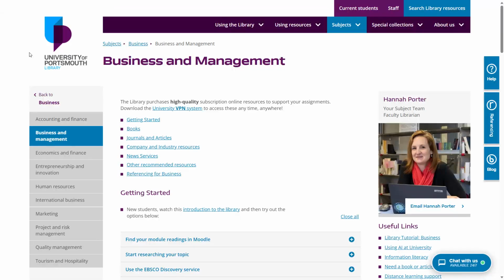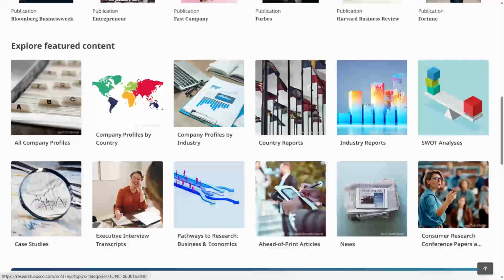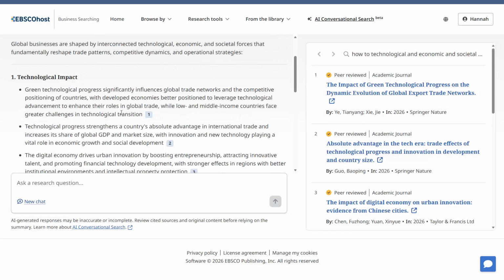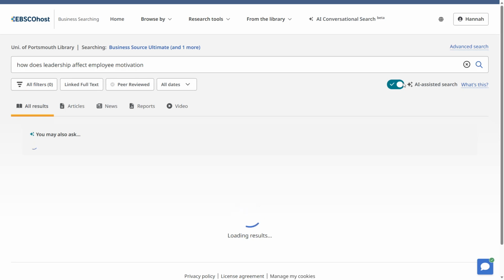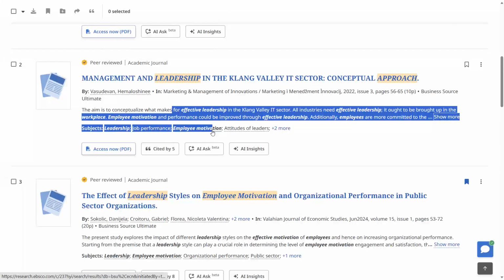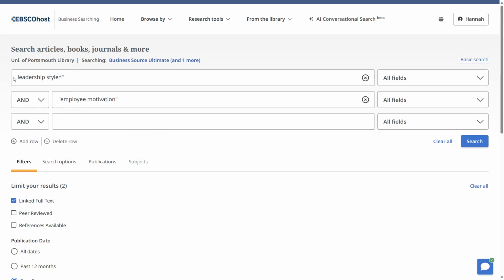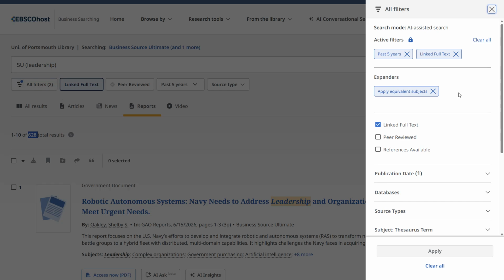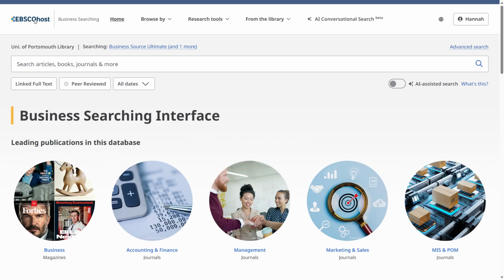How to use the Library’s Business searching interface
Business Search: finding Business resources. Let Business Faculty Librarian Hannah Porter walk you through the powerful new Library search interface from your Library for finding Business resources.